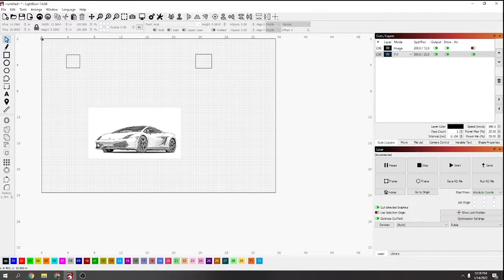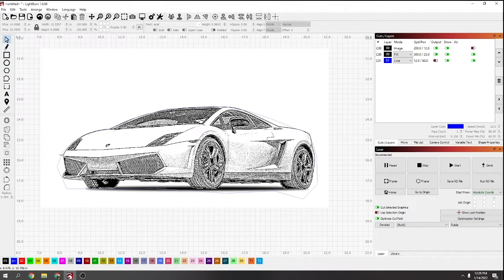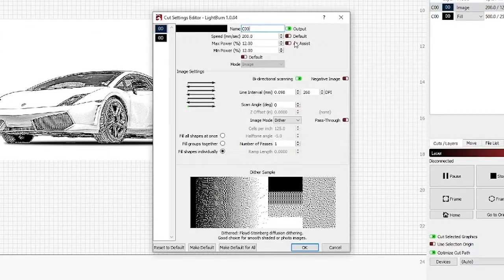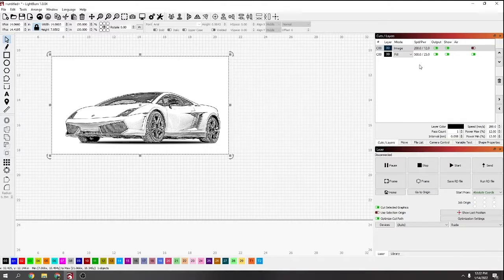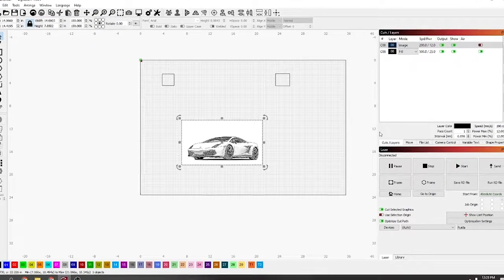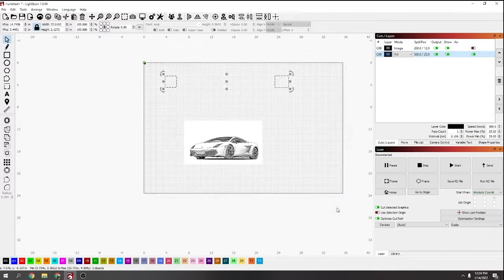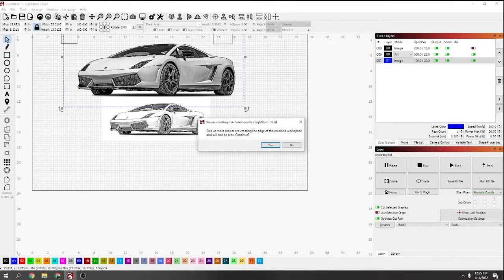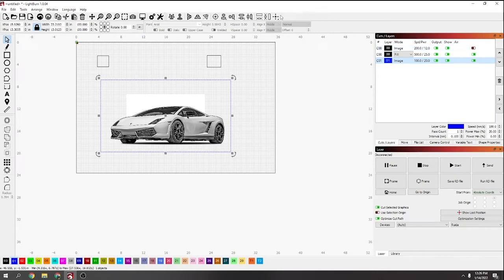5 Quick Tips for laser Cutting Lightburn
5 quick tips that have helped me out over the time owning the laser hopfully it can help someone else out.

0:00 Masking Image
2:15 Scan Angle
3:29 Cut selected graphics
4:36 Fill shapes individual
5:44 Pass-Through